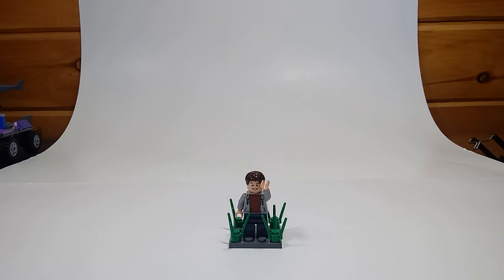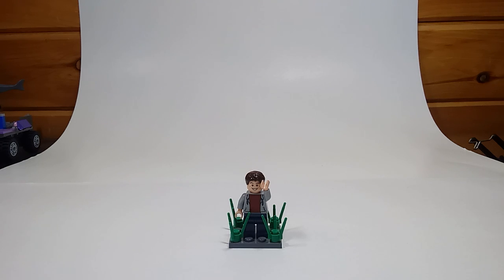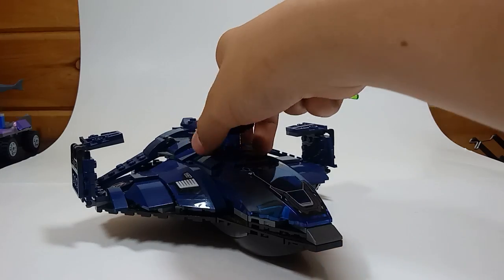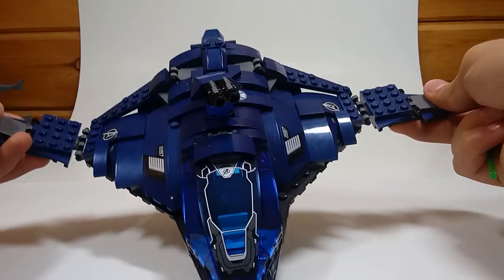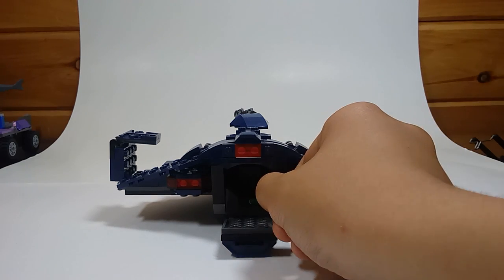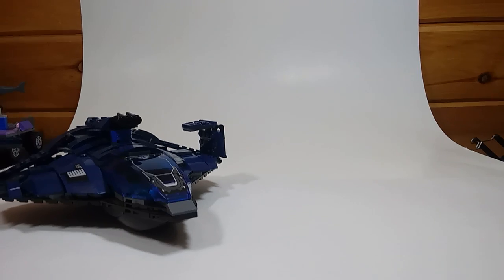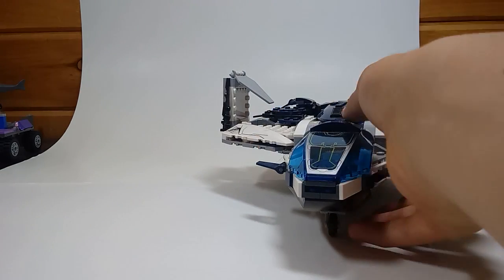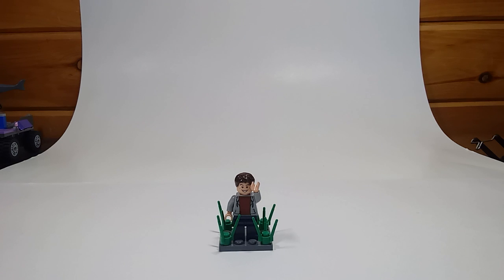Lego Avengers Quin Jet comparisons part 1